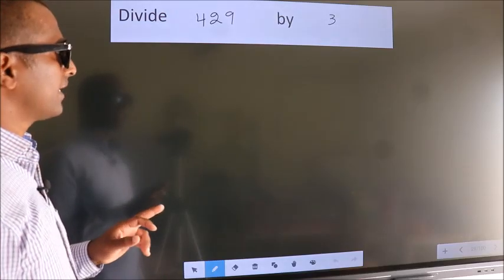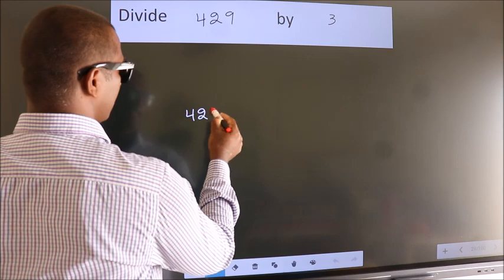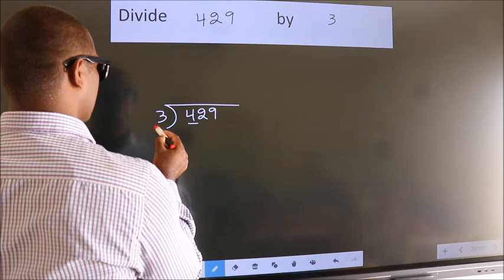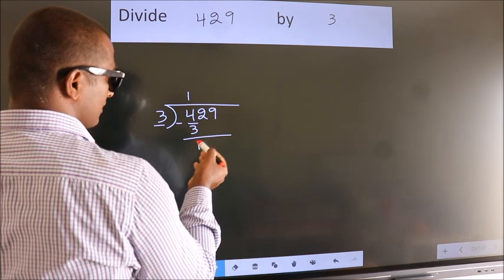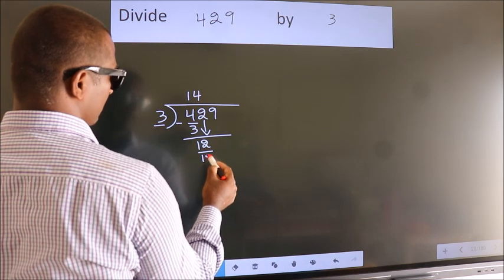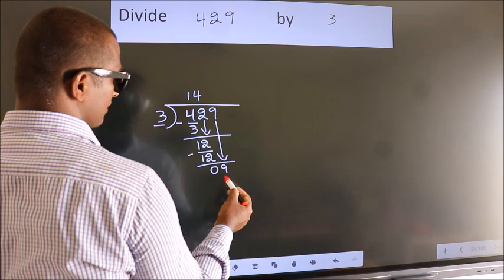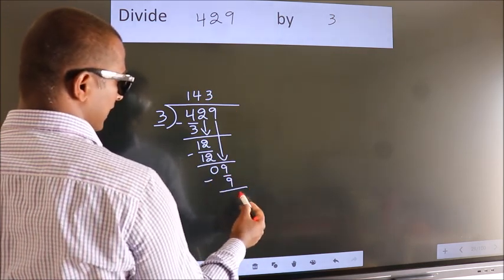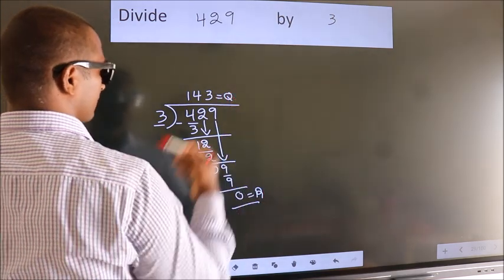Divide 429 by 3